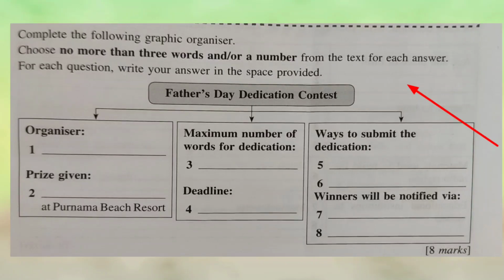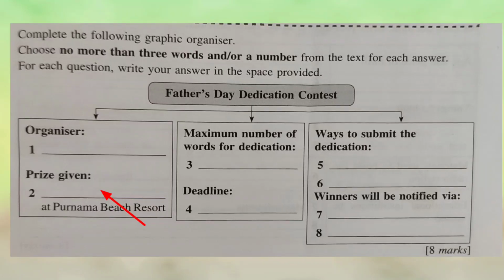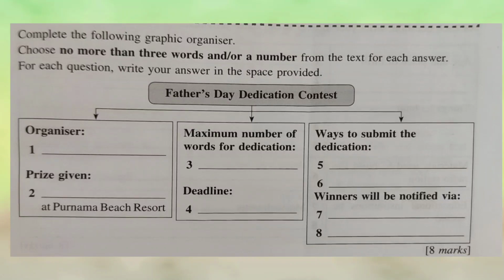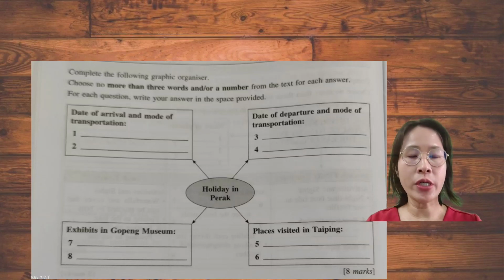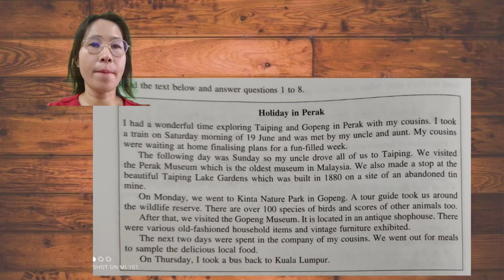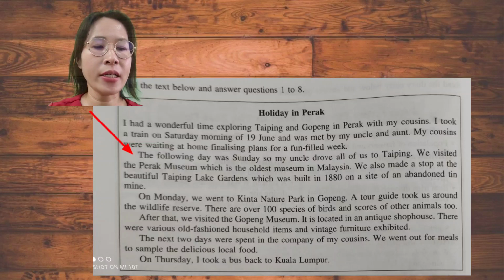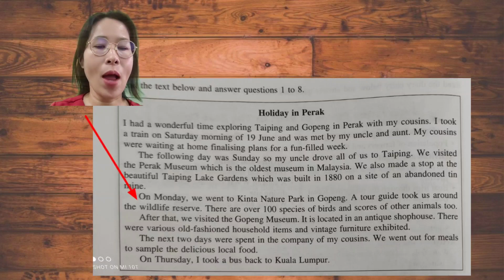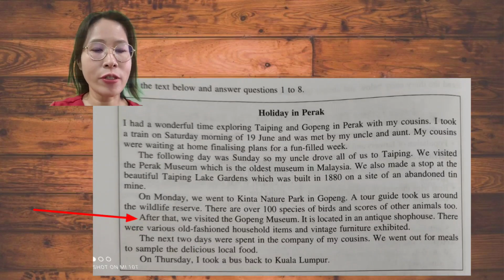PT3 English Paper 1 (Information Transfer)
This video gives you some tips in answering information transfer, one of the components in English PT3 Paper 1. There is also a quiz with answers for you in the video. Have fun!!